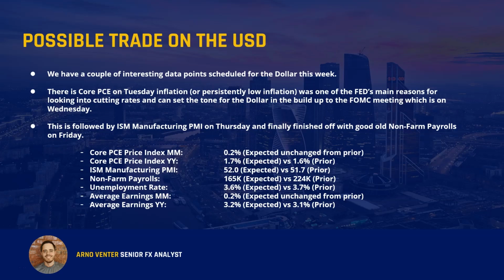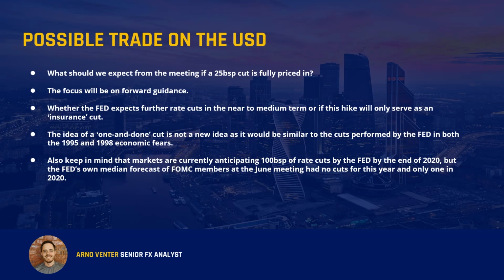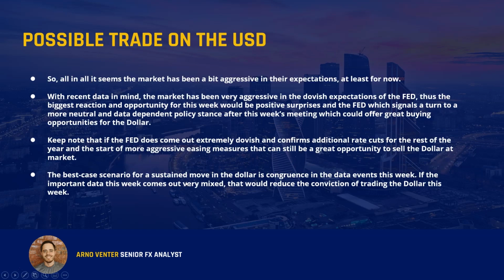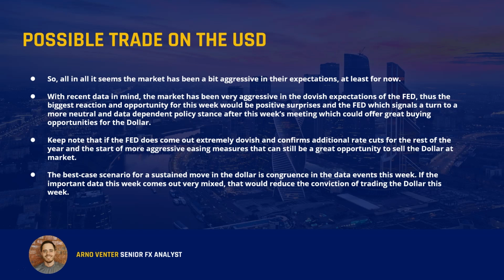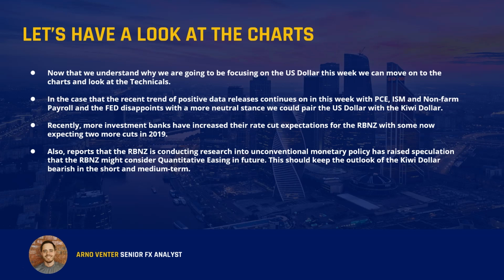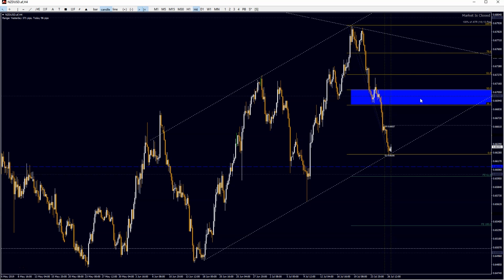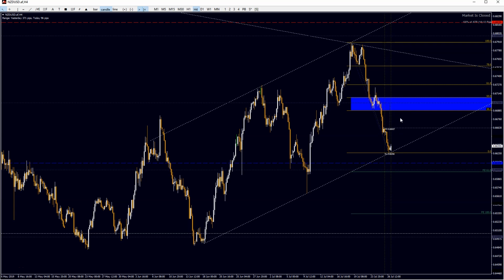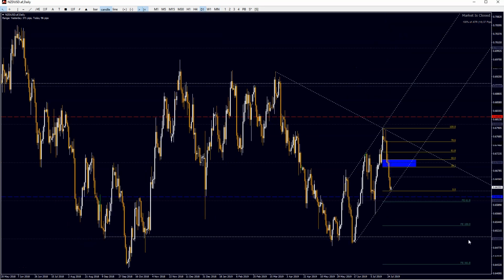A Lucky Packet Of Economic Events On The USD This Week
Welcome to Financial Source! :) The USD is giving us a lucky packet of economic data events this week. The schedule looks like this:

1) Tuesday we’ve got Core PCE
2) Wednesday we have FOMC
3) Thursday gives us ISM Manufacturing PMI
4) And Friday – last but definitely not the least – Nonfarm Payrolls

The main event will be FOMC on Wednesday. According to CME Group, markets are pricing in a 78.6% probability of a 25bsp cut this week.

With a rate cut widely expected the attention will turn to the FED’s forward guidance.

More specifically, whether there are more cuts on the horizon or whether this is a ‘one-and-done’. About 25% of market participants still expect a 50bsp cut this week.

So, if the FED turns more neutral after this cut, we could see a lot of upside in the Dollar. If the FED confirms more cuts and easing are on the way, we can expect the Dollar to move lower.

Highlights:

01:19 – Which events are important for the USD this week?
02:02 – What to expect from the FOMC
03:35 – How to possibly trade the FOMC
06:42 – Why we like the NZDUSD as a potential short
08:06 – Technical Analysis of the NZDUSD

If you find these weekly analysis and trade ideas useful, you’ll love Forex Source. There’s a link below were you can learn more about it: